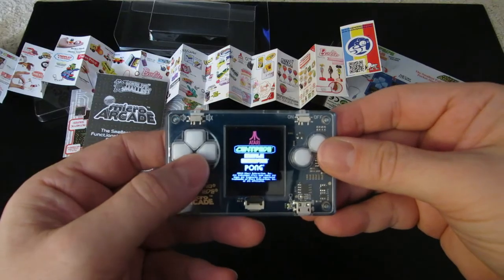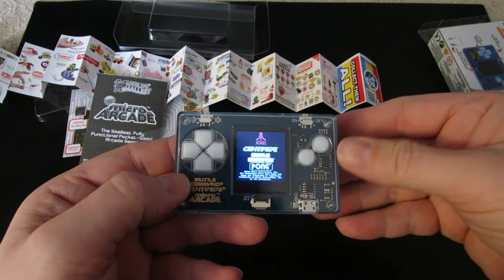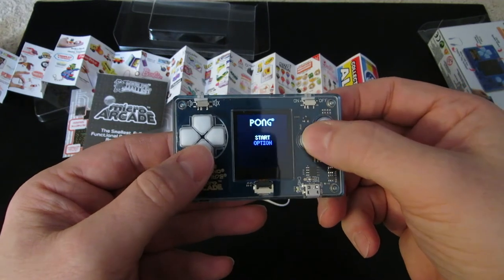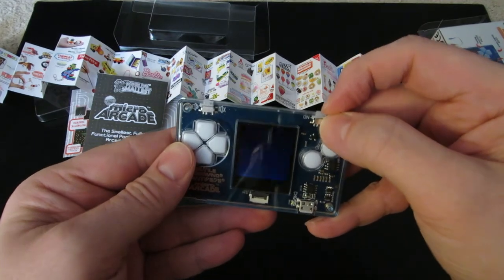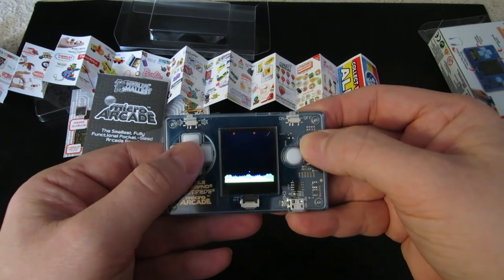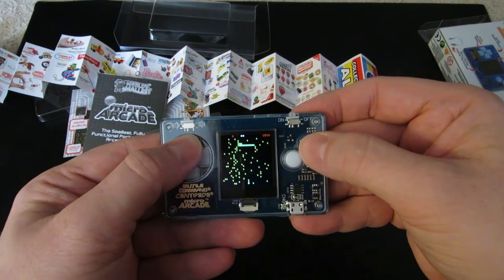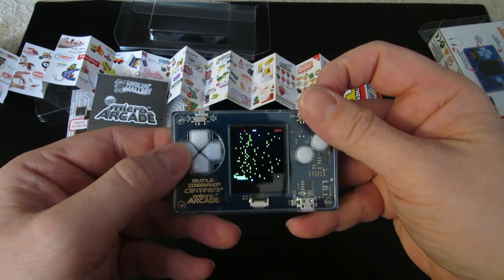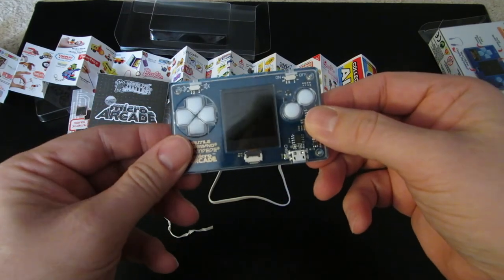Micro Arcade Centipede Missle Command Pong Unboxing/Quick Look LPOS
A quick look at the Micro Arcade version of Centipede, Missile Command and Pong.

Oh Pong, why do I never tire of you?